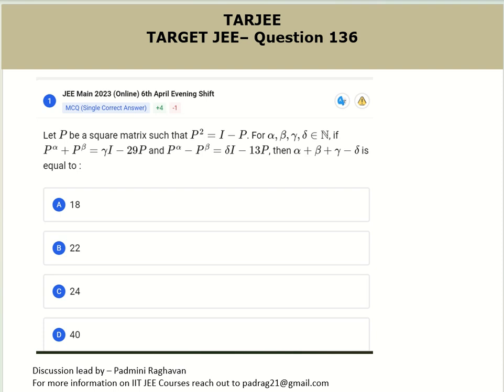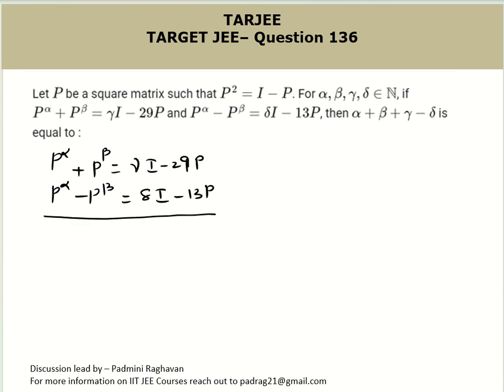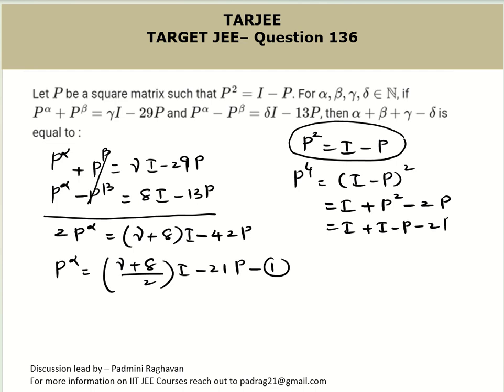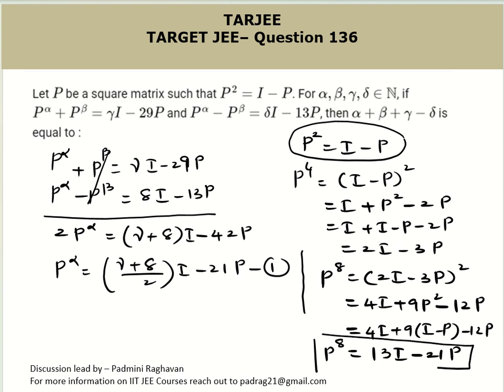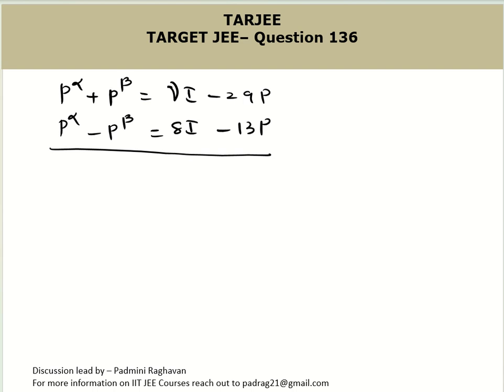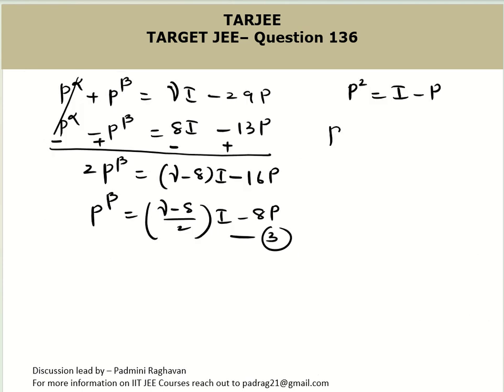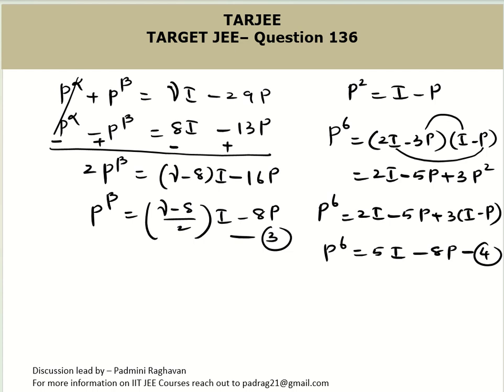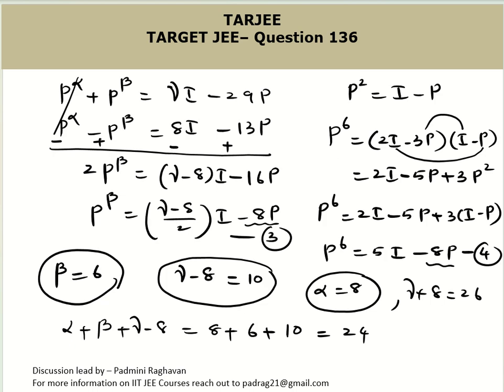matrices and determinants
matrices jee level question involving matrix multiplication is commutative with identity matrix